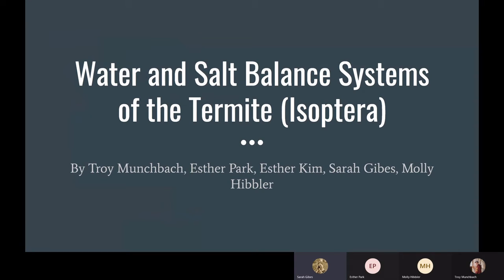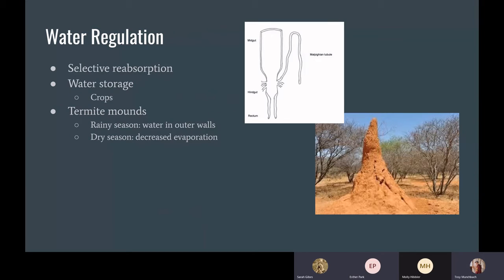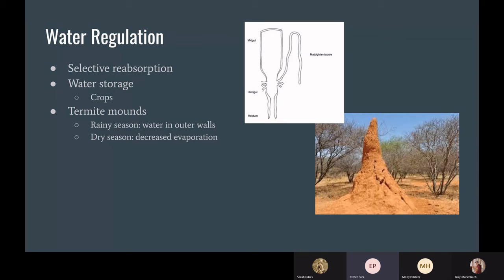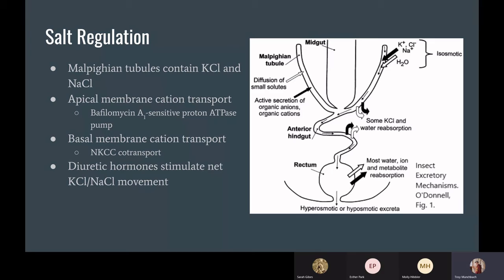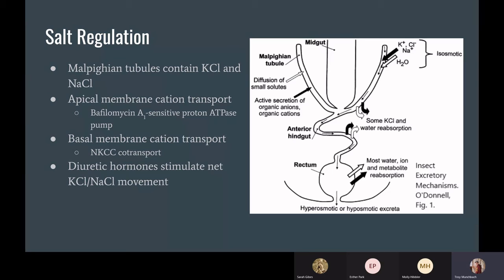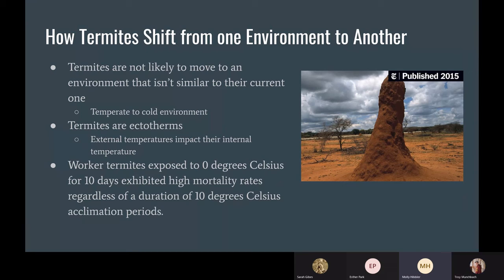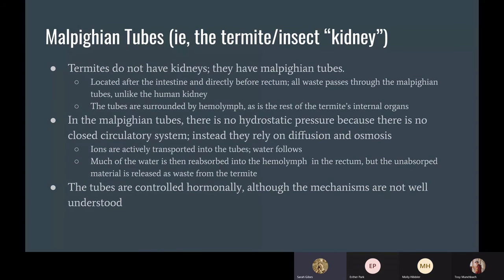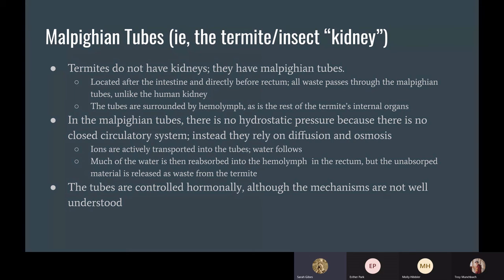Termite Excretory Systems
Microsoft Teams presentation on the excretory systems of termites (Isoptera) as presented by Sarah Gibes, Esther Park, Esther Kim, Molly Hibbler, and Troy Munchbach.